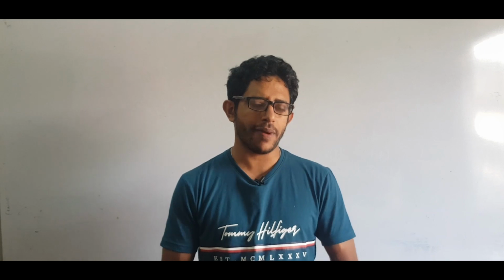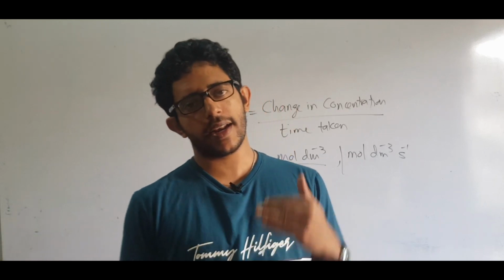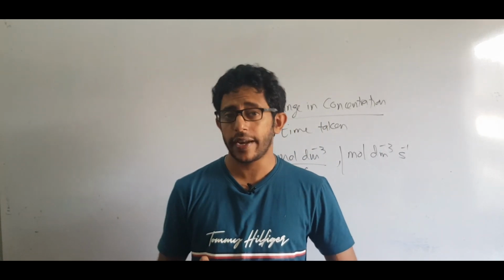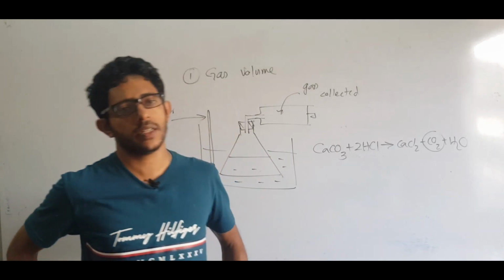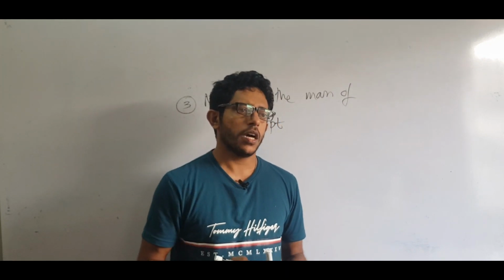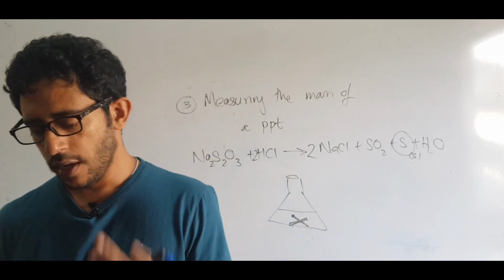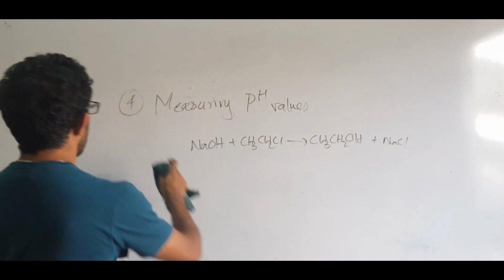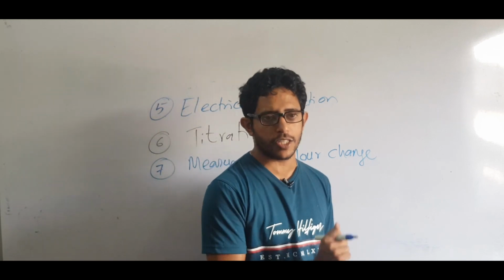Methods Of Measuring The Rate Of A Reaction#rateofreaction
There are different methods for measure the rate if a chemical reaction. Depending on the chemical substances involve, different types of experimental techniques are used.
In this video seven different types of experimental techniques are discussed in detail.
00:00 Introduction
00:41 What is Rate?
03:27 Measuring The Gas Volume
04:59 Colourimetry
06:01 Measuring The Mass Of A Precipitate
08:16 pH Measurements
09:32 Conductimetry
10:05 Titriometry
10:58 Measuring The Colour Change
13:47 Sampling Method
14:32 Continuous Method